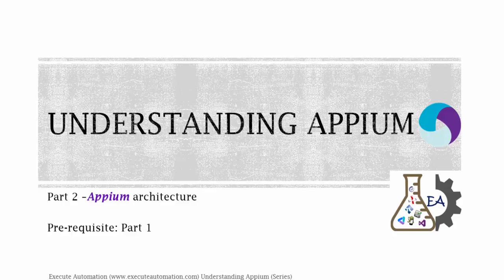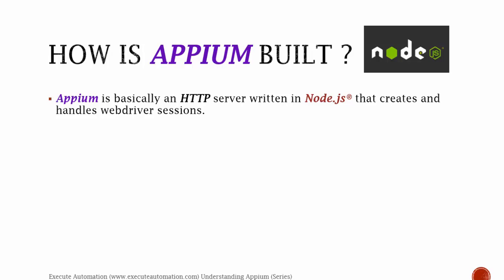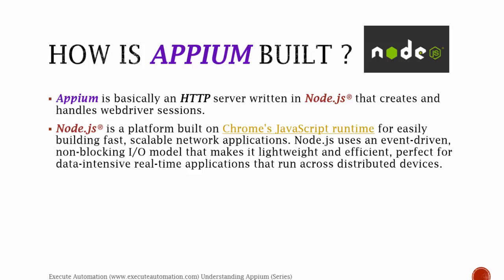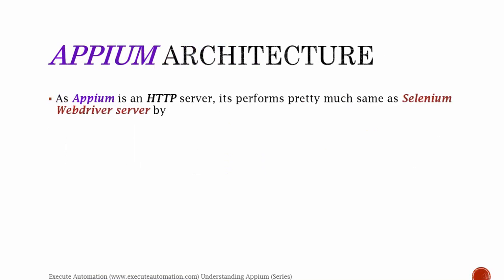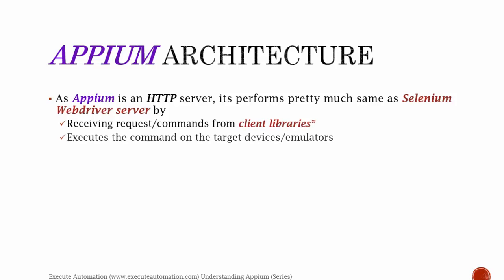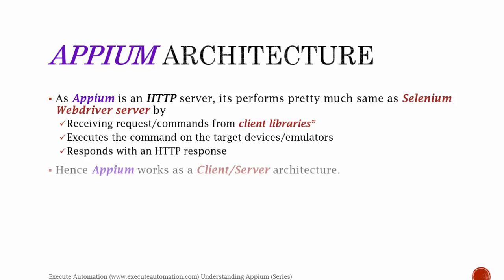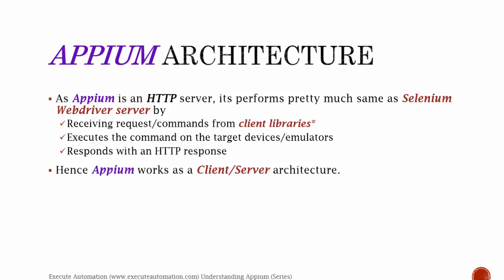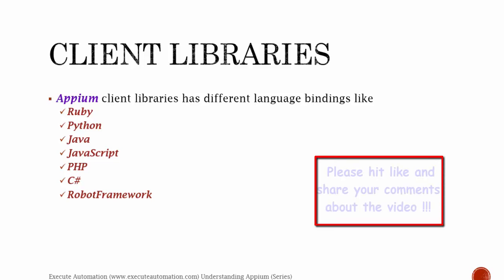Appium Architecture -- Part 2 (Understanding Appium Series)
In this part we will understand the Architecture of Appium